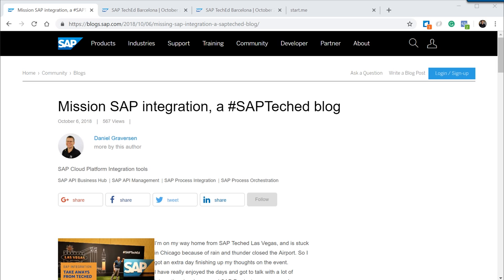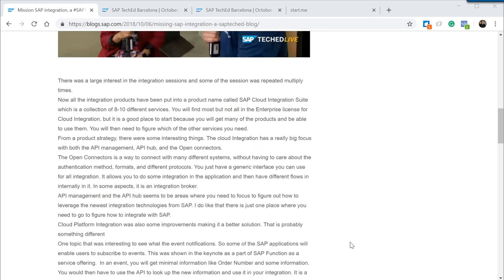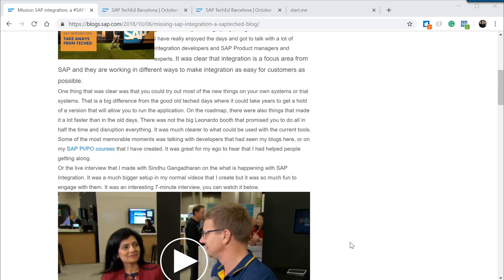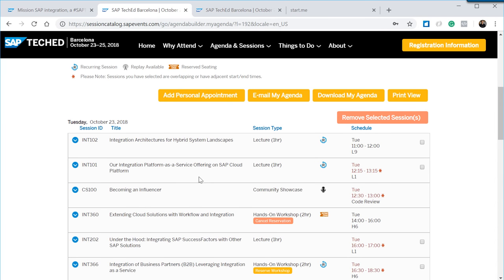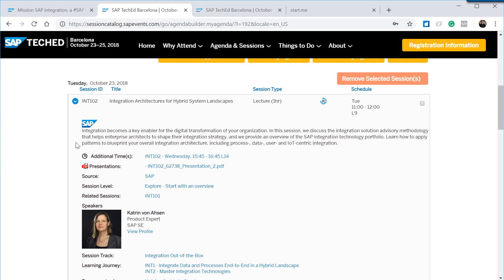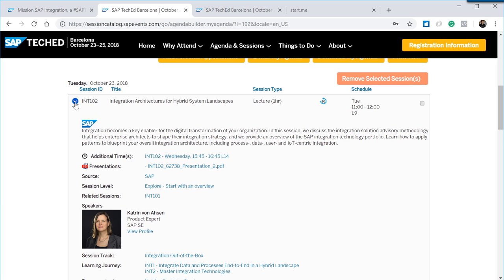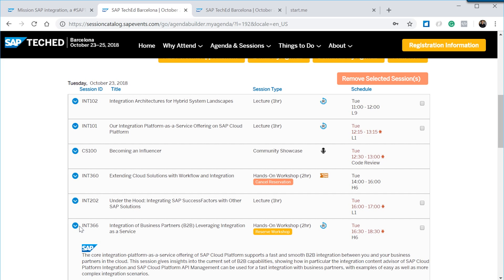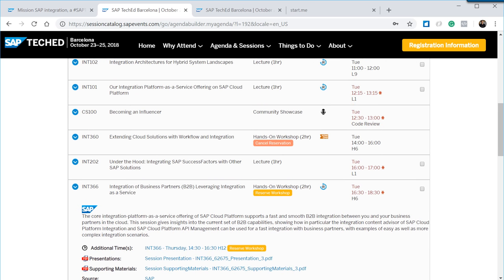Prepare for SAP Teched 2018 Barcelona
Which integration platform is the best and will improve most in the future.